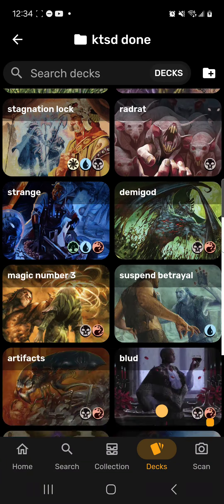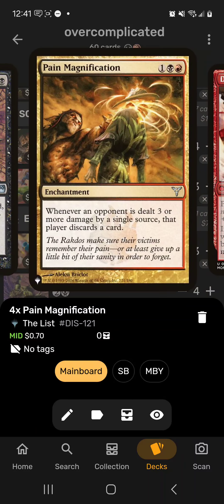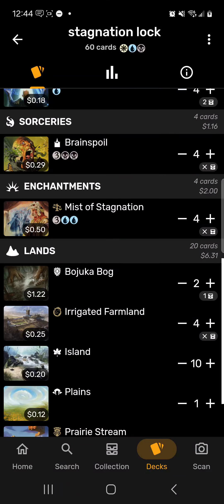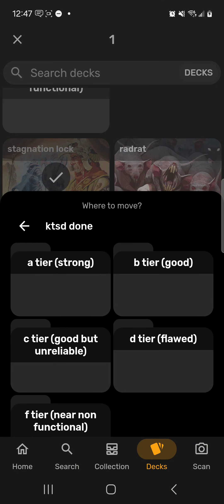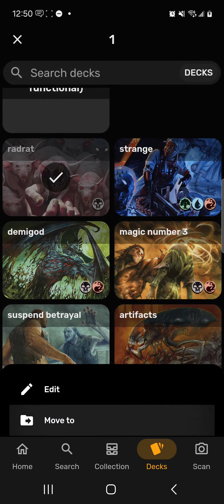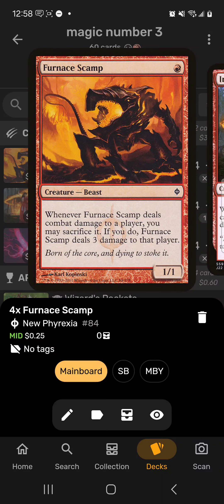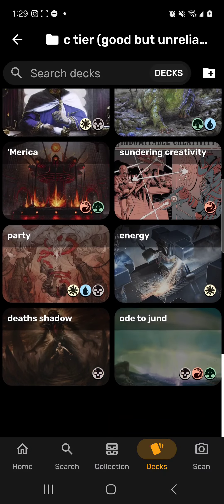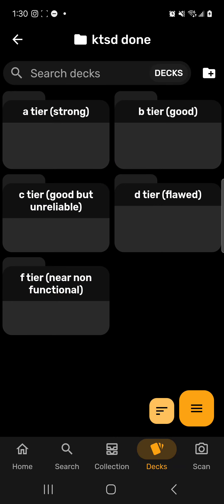kitchen table showdown 10